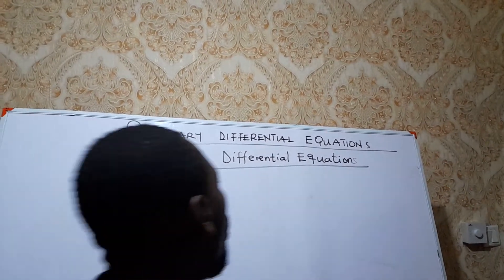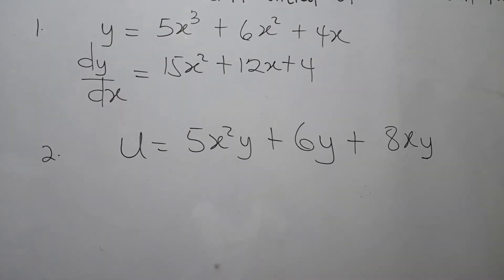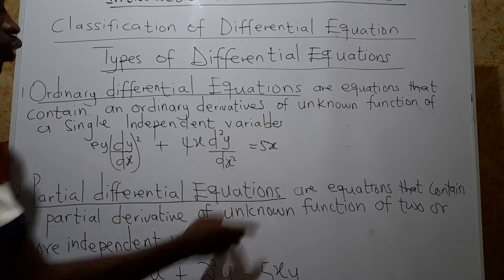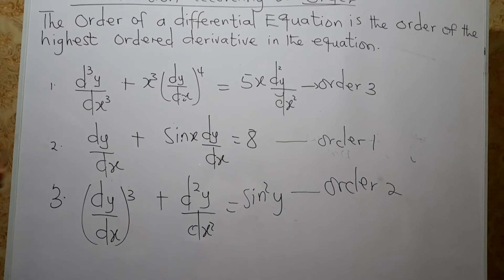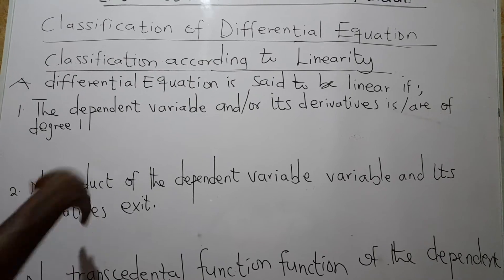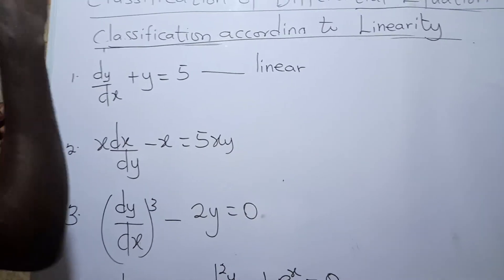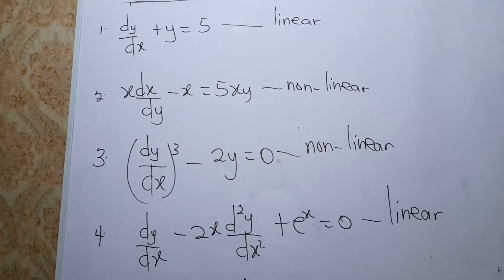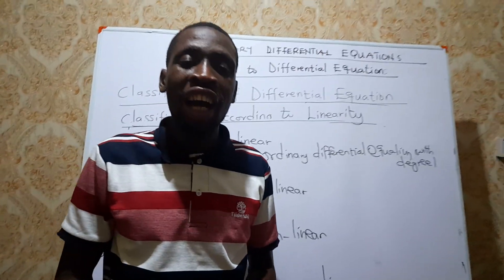ODE: Introduction to and classification of Ordinary Differential Equations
How to Easily Understand Differential Equations And Classify Differential Equations By type, Order, Degree and Linearity